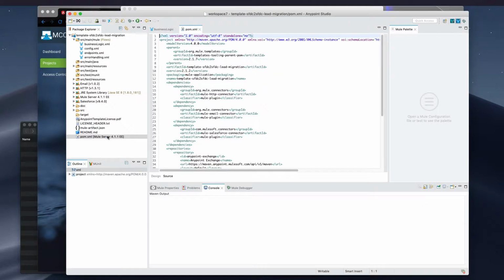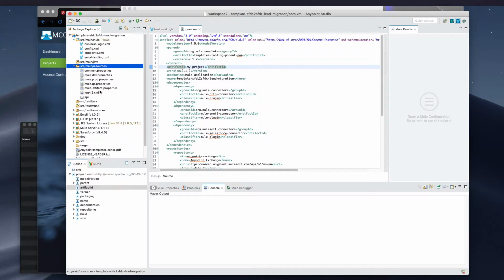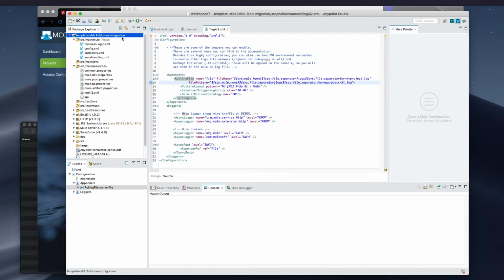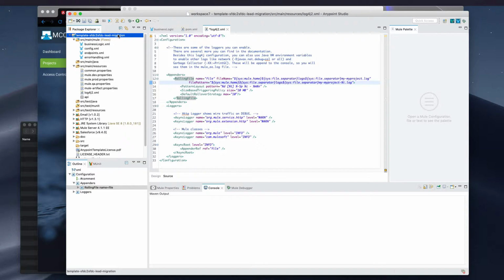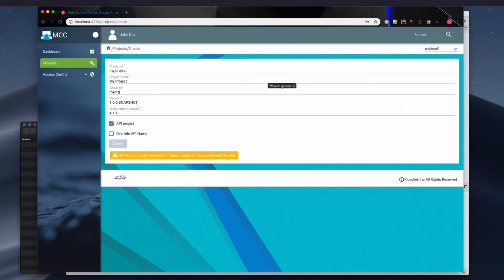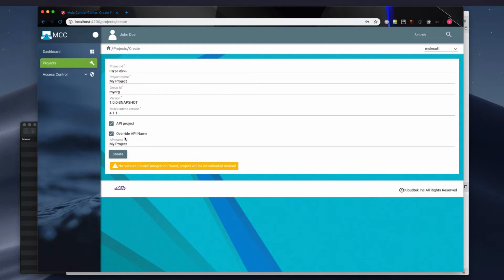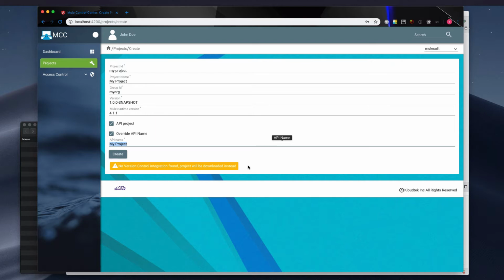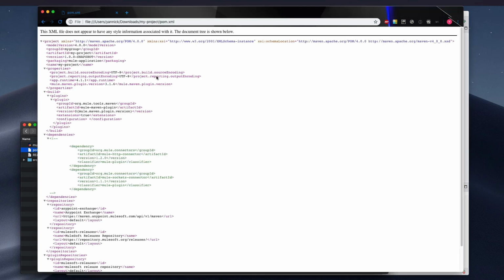Mule Control Center alpha 2 sneak preview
Sneak preview of the new project template capabilities of the MCC